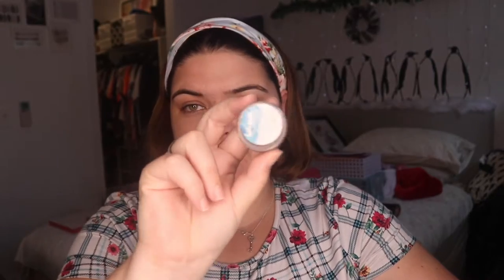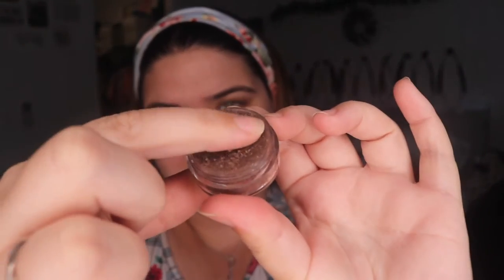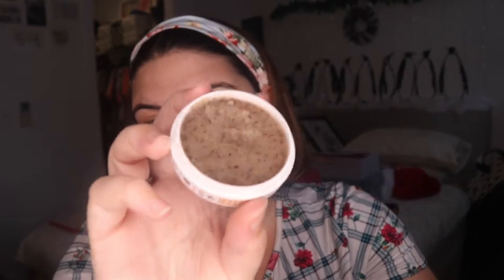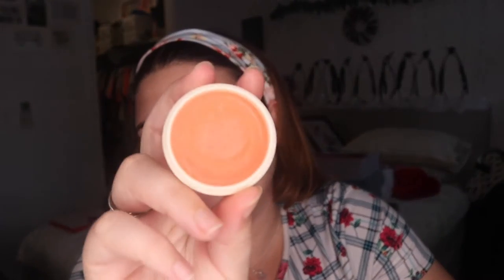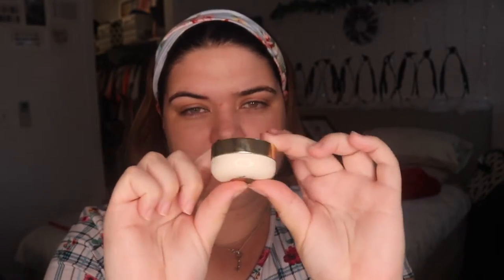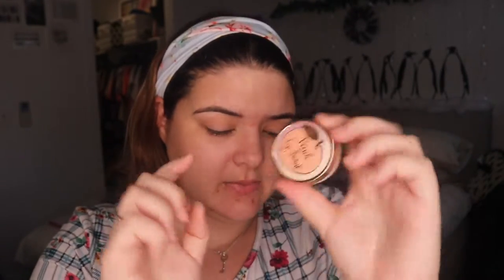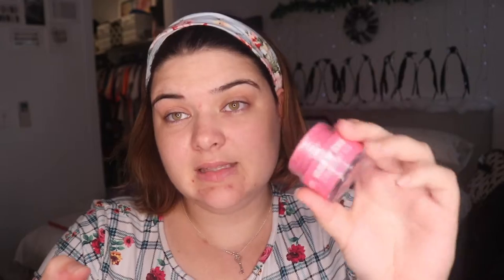5 Lip Scrubs Compared | pruelaroo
I don't know why I did this, you don't have to watch this.

Third Look:
Morphe 3 Looks 1 Palette

Set Up
Camera: Canon 80D
Lenses: Canon EF-S 18-55mm f3.5-5.6 STM
Phone: IPhone X